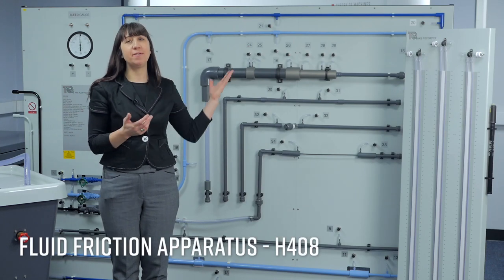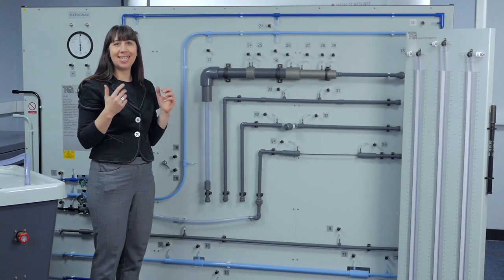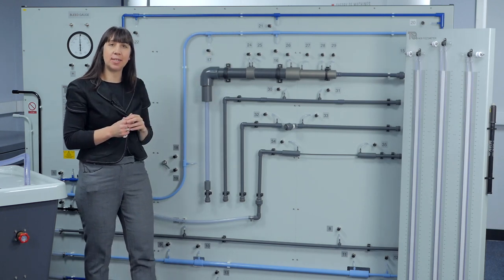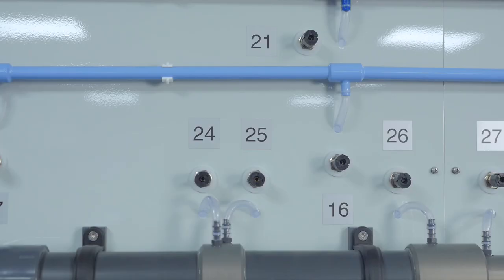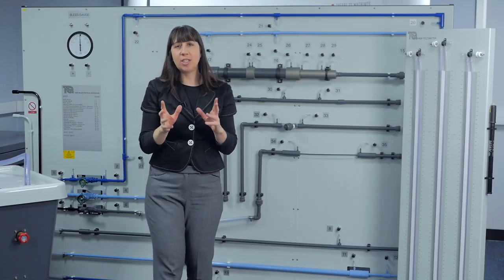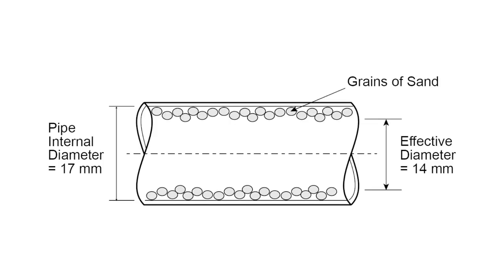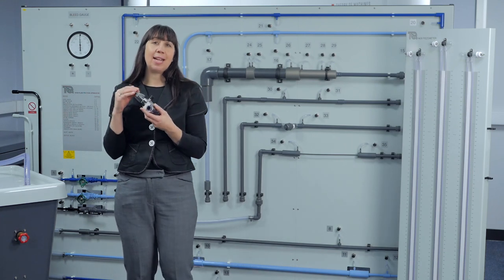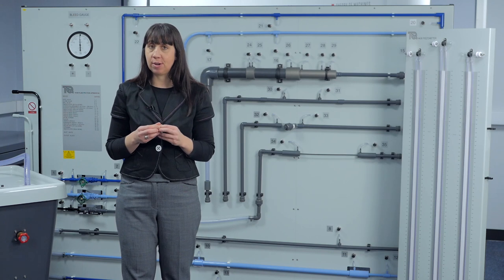Fluid Friction Apparatus (H408) - TecQuipment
In this video we will be demonstrating the Fluid Friction Apparatus, the H408. This is part of TecQuipment’s fluid mechanics range of engineering teaching products that allows students to study flow, flow measurement techniques and loses in a wide variety of pipes and fittings.

This apparatus enables students to understand in detail when there is friction there is a loss of energy. Then how this is affected uses different pipes, fittings and valves. Students can examine in detail how pipe  formation factors such as bends, elbows, in-line straightening and sudden expansion and contraction of pipes, affect the flow rate.